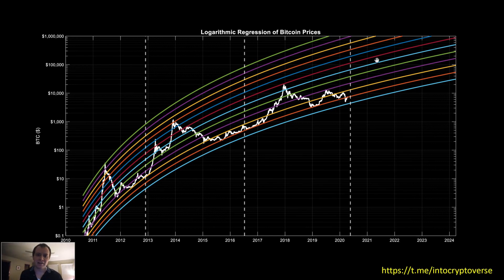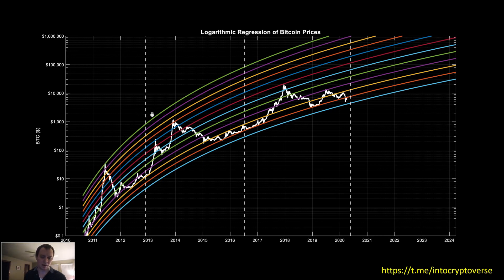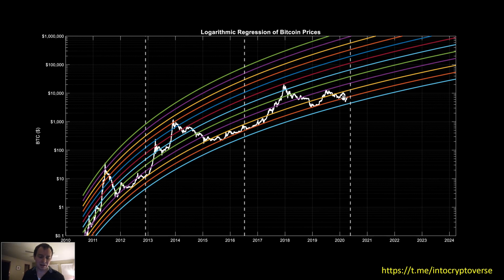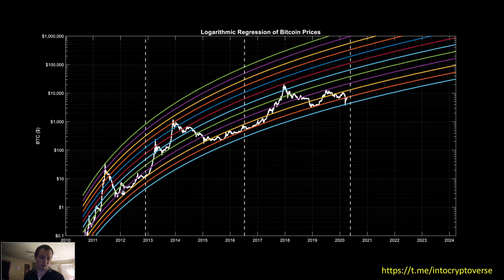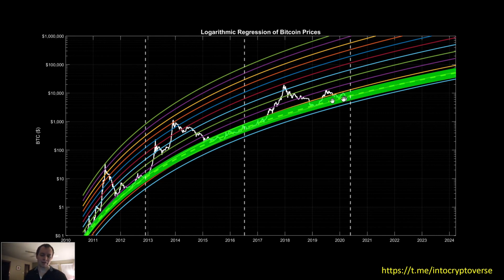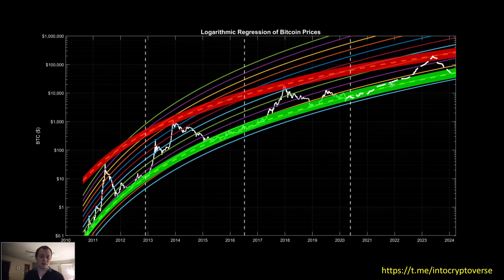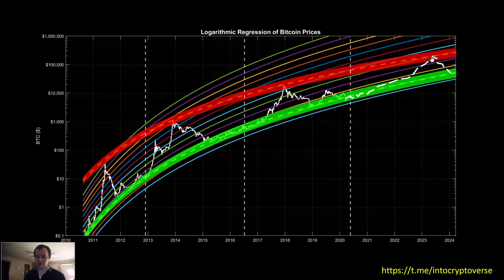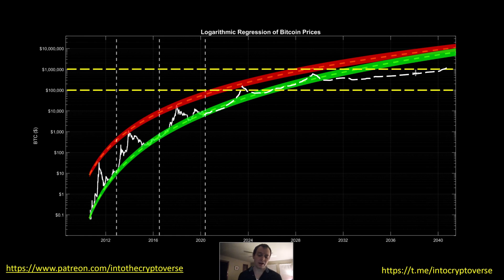Bitcoin: The path to $1M using logarithmic regression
Using logarithmic regression, and based on mathematics alone, we look at a realistic path for Bitcoin to hit $1M. This assumes nothing regarding fundamental factors or external events, but simply an analysis of historical patterns, diminishing returns, and lengthening cycles. Let me know what you think about this analysis in the comments below, and be sure to check out the telegram channel to download the charts!: